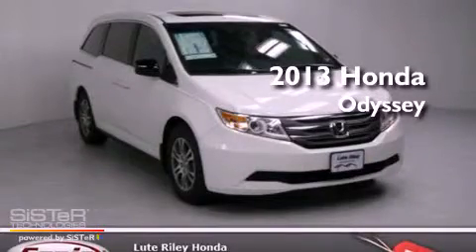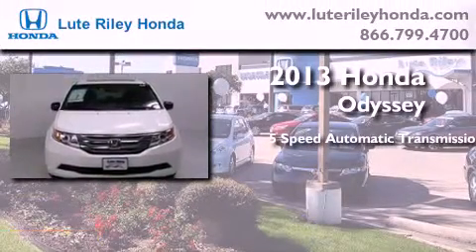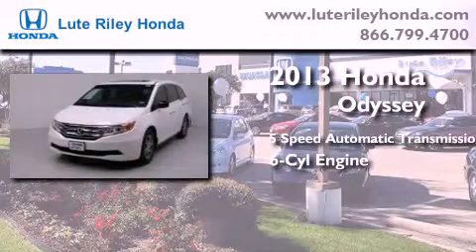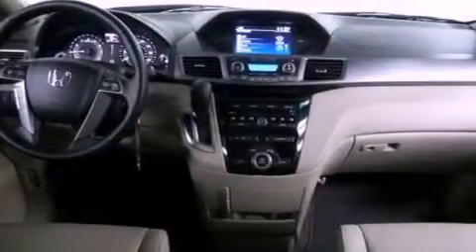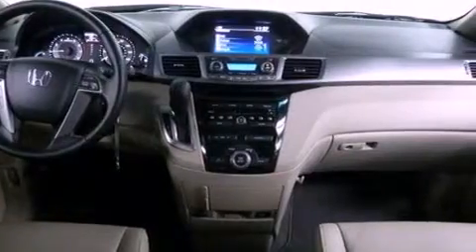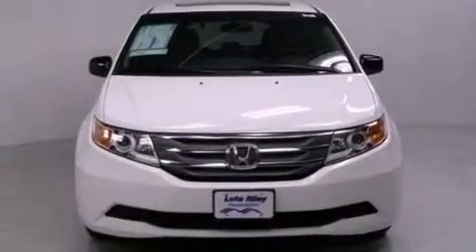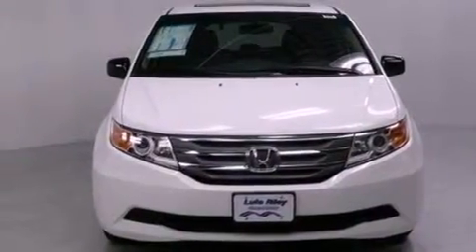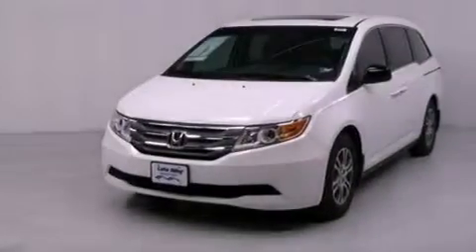2013 Honda Odyssey Richardson TX 75080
Year : 2013
 Make : Honda
 Model : Odyssey
 Engine : 3.5L V-6 cyl
 Trans . : 5-Speed Automatic
 Exterior : Premium White Pearl
 Miles : 20
 Interior : Beige

 2013 Honda Odyssey Richardson TX